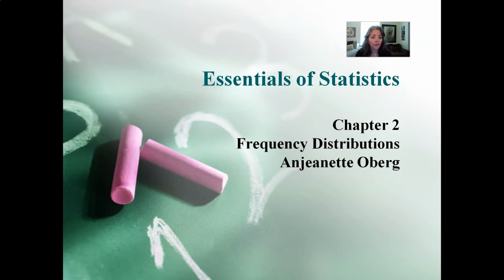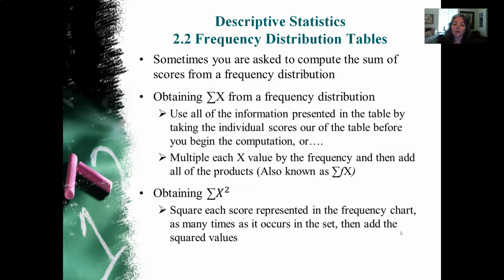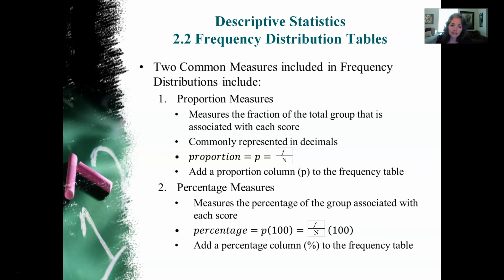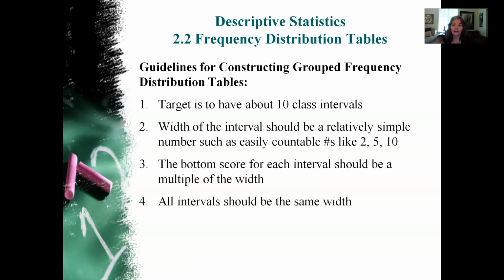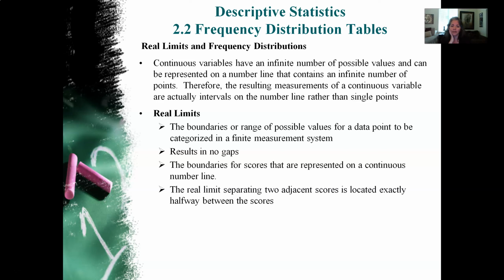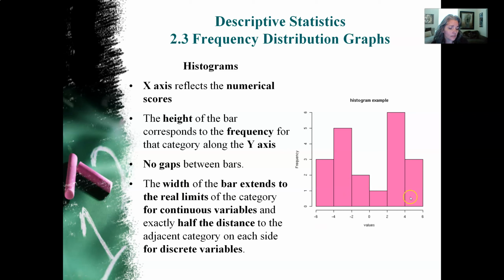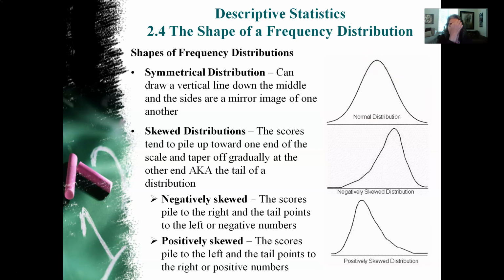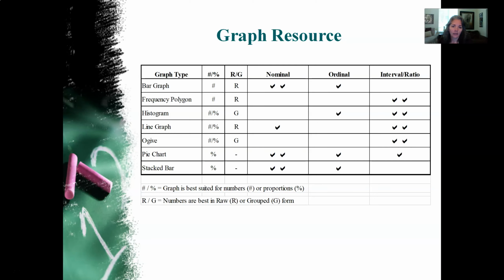Behavioral Statistics Chapter 2 Lecture